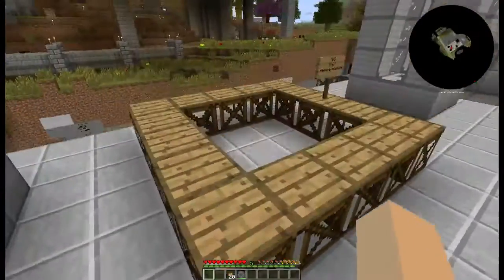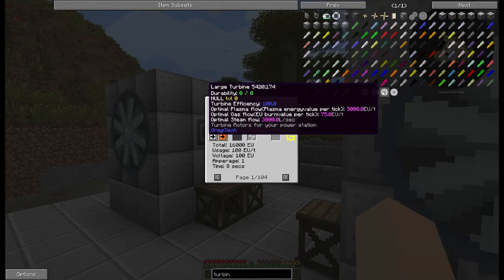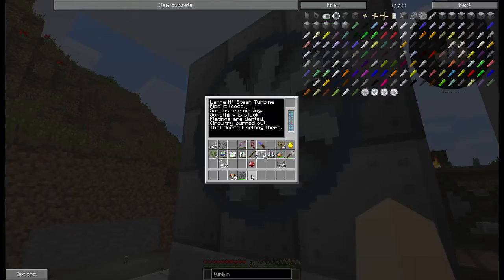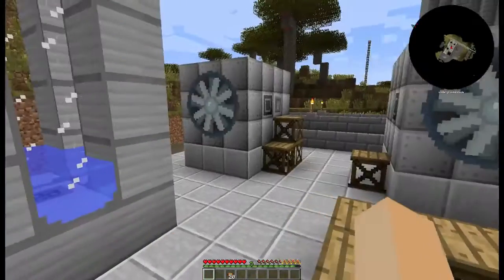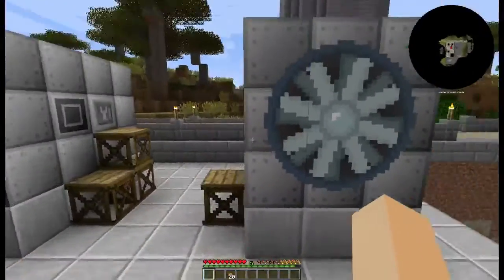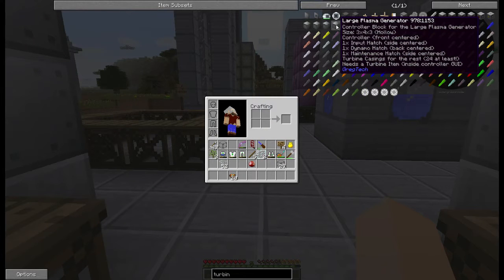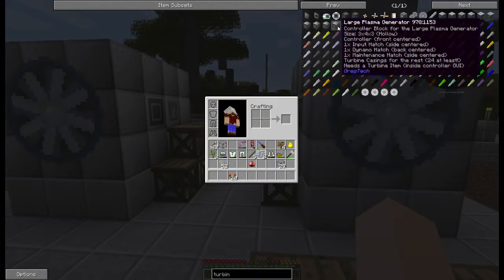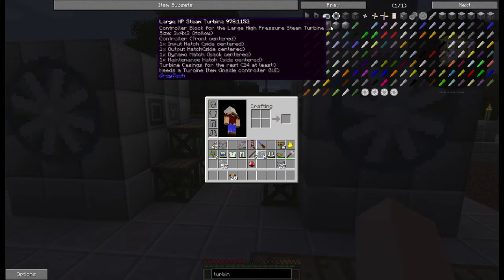GT5u Multiblock tutorial series - Large Turbines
Gregtech 5 updated mod pack.